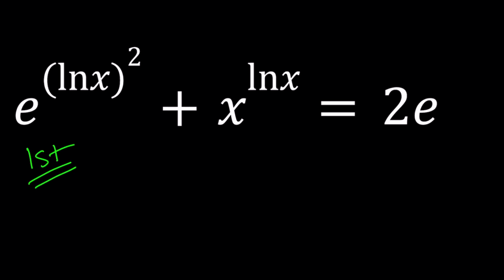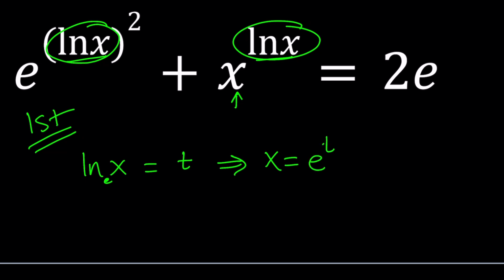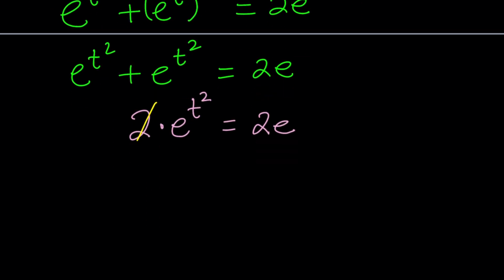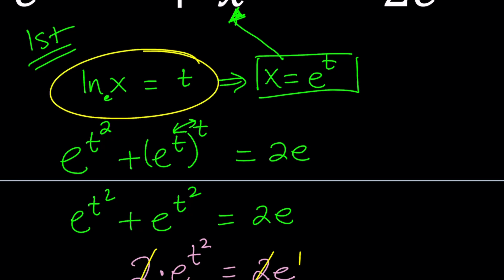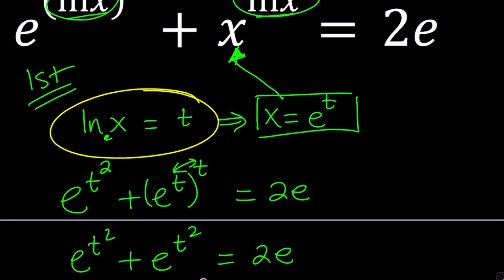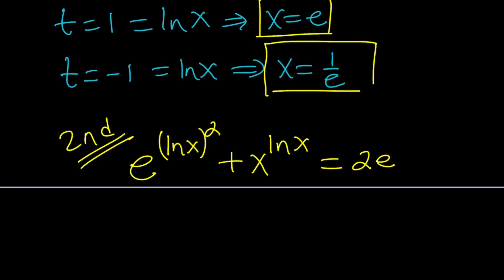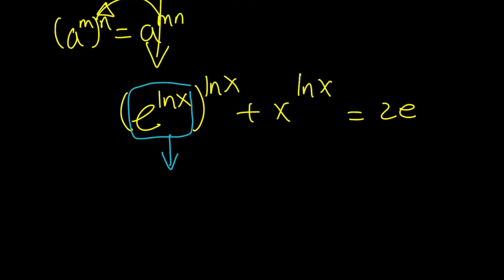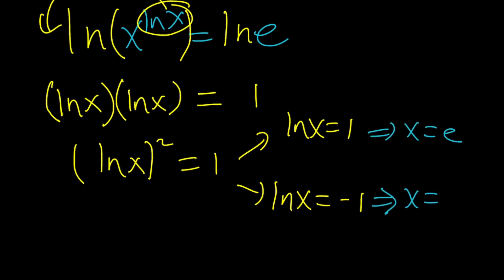A Homemade Exponential Log Equation